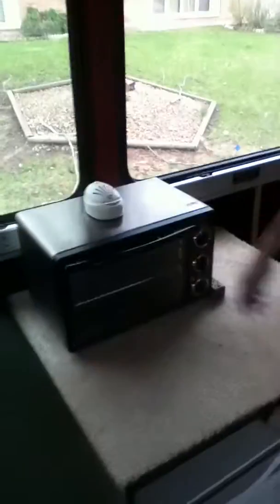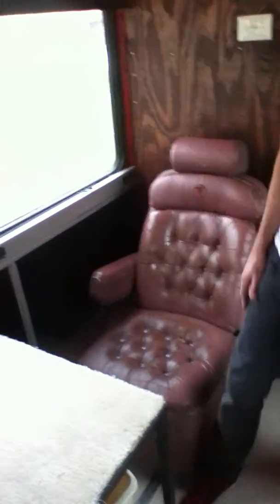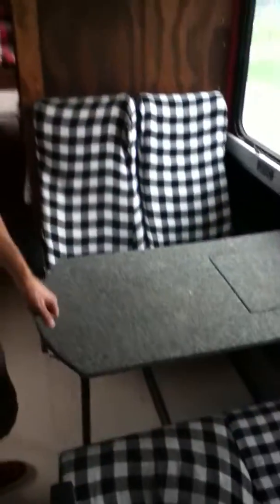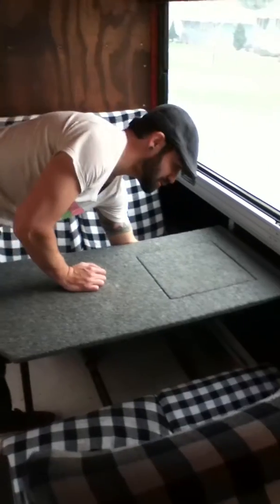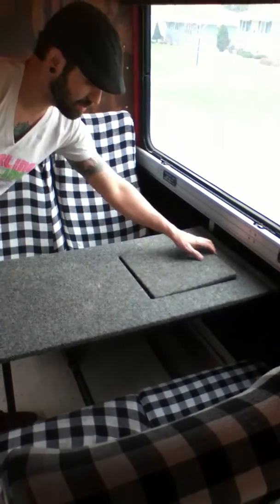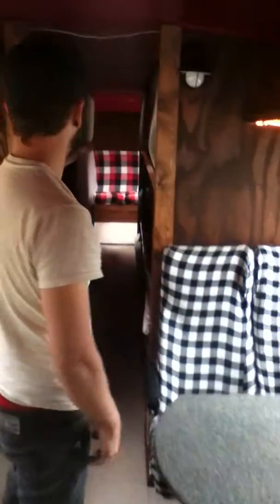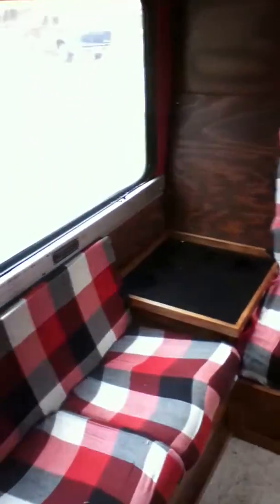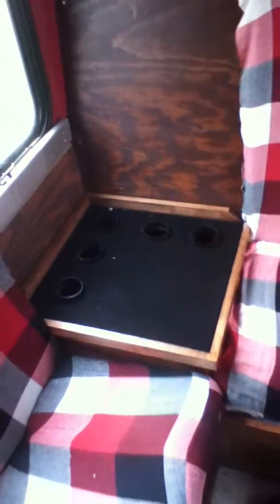Silverline Tour Bus...tour:)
Steve guides you thru our bus project!